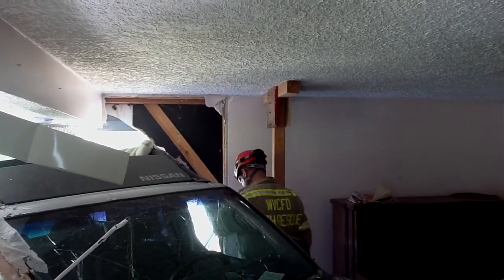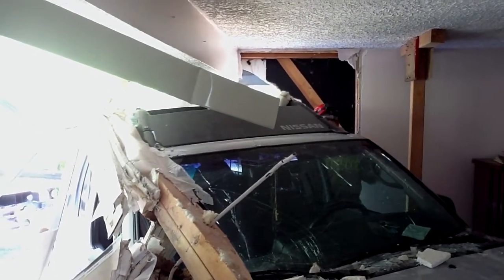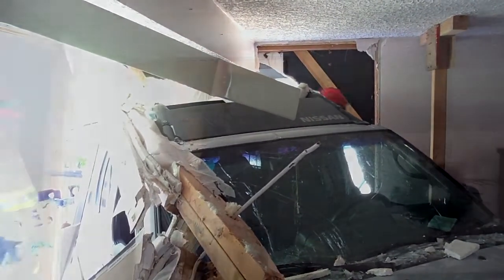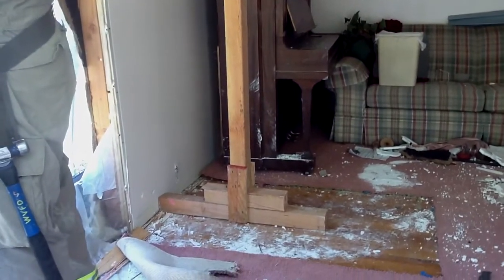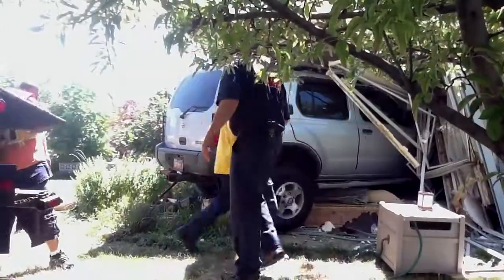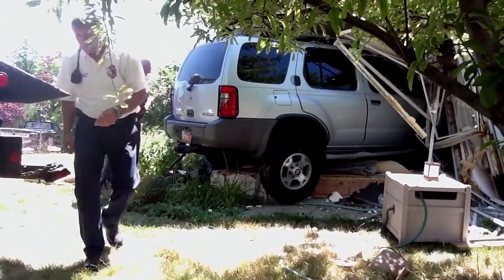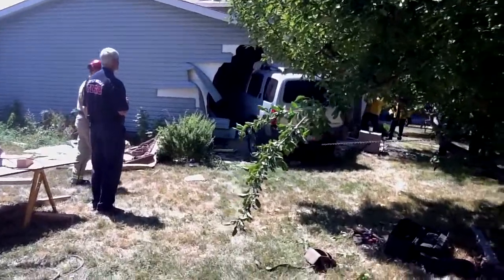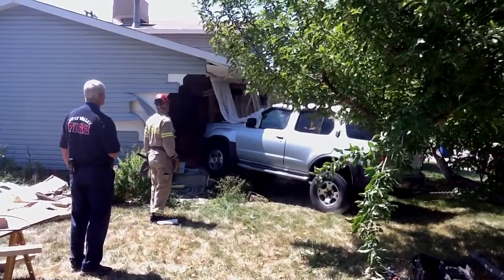Where Did You Leave The Car?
Car wrecks into a West Valley home. Fire crews, police officers and building officials work together to make the home safe.